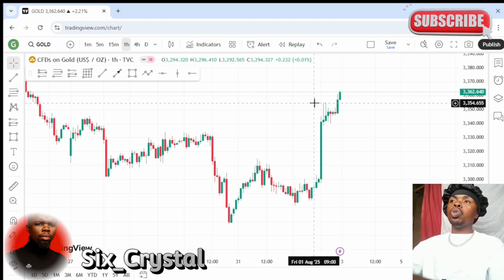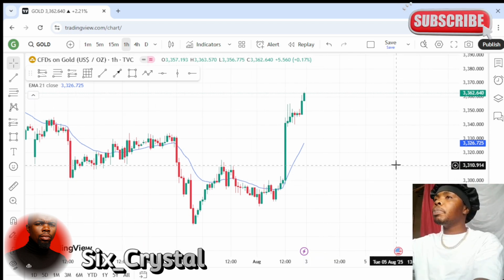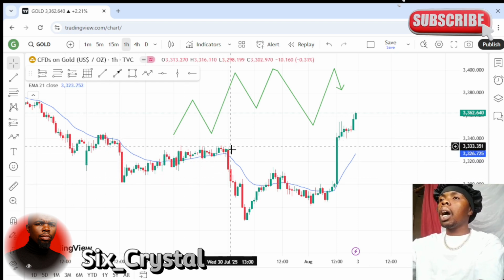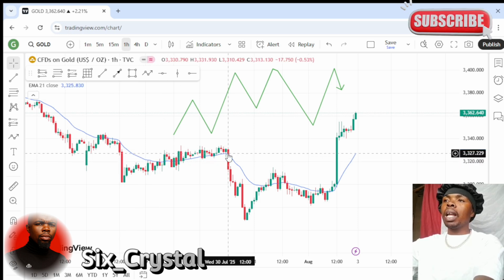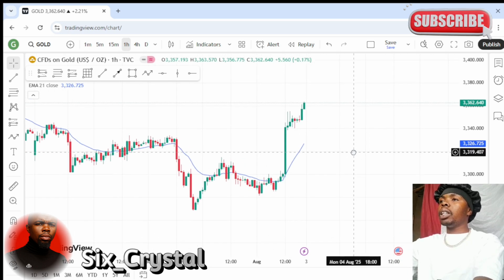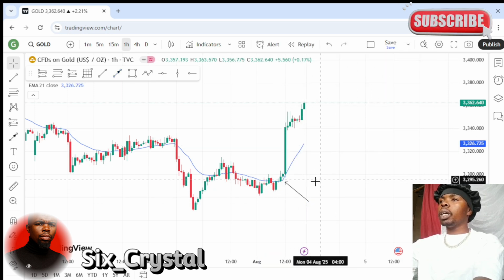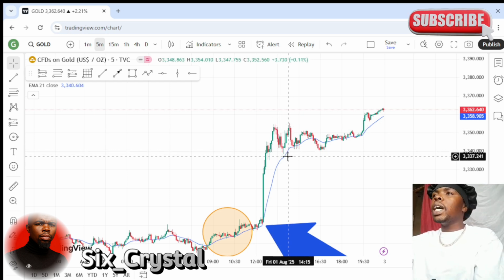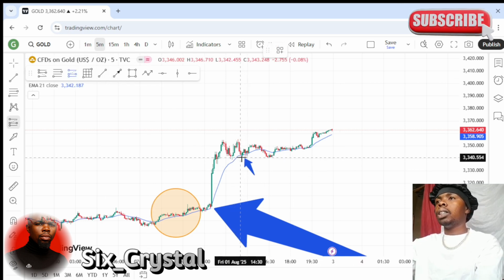How to Use Moving Averages in Trading for Beginners (Simple Guide)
📈 Learn How to Use the Moving Average Indicator – Perfect for Beginners!
In this step-by-step tutorial, we’ll show you exactly how to use the Moving Average in your trading strategy whether you’re trading forex, stocks, or crypto.

The difference between SMA and EMA

How to set up Moving Averages on your chart

Easy strategies using MA crossovers

No complex jargon – just simple, clear explanations to help you start trading with confidence.

📌 Tools used: [mention platform like TradingView or MetaTrader if applicable]
📅 Perfect for: New traders, day traders, or anyone starting with technical analysis.